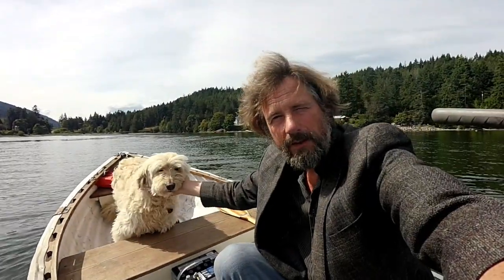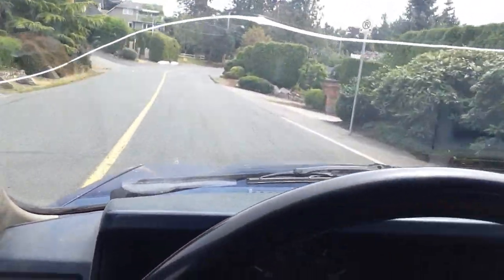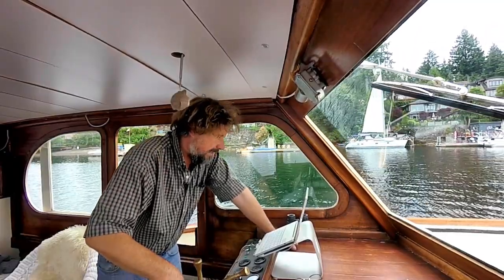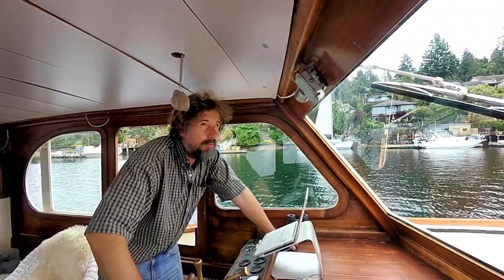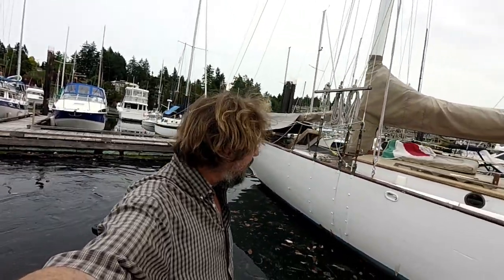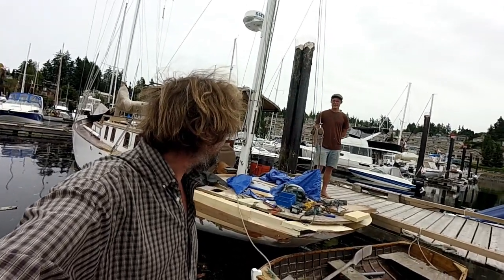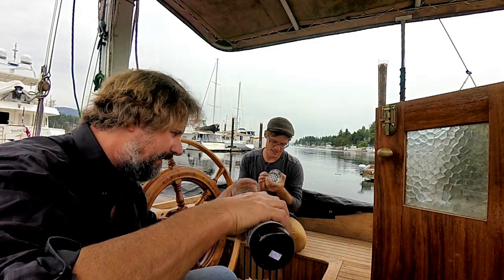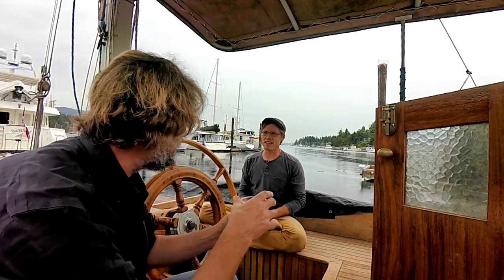Wooden Boat Summer - Wooden boat restoration - Boat Refit - Travels With Geordie #122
This week I wrap up the first summer cruise aboard MV Zephyrus.